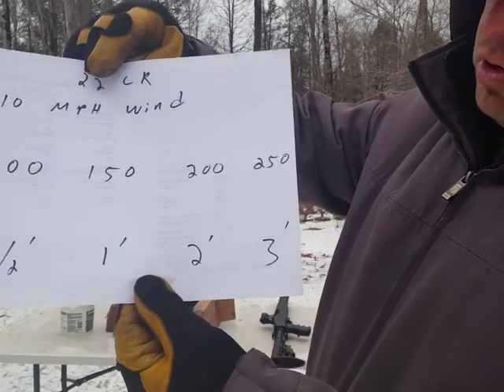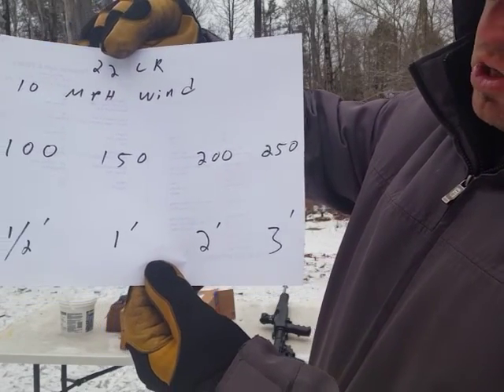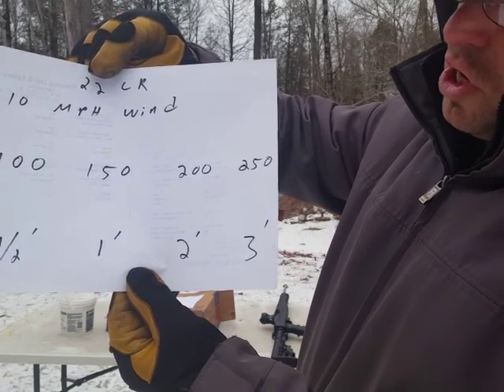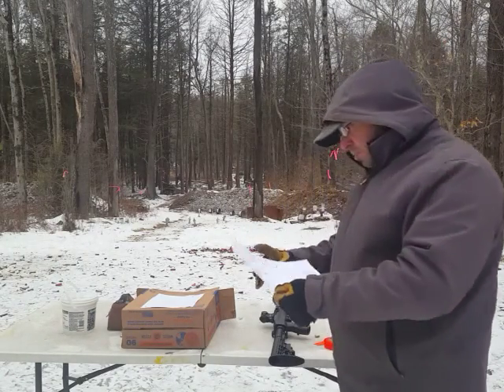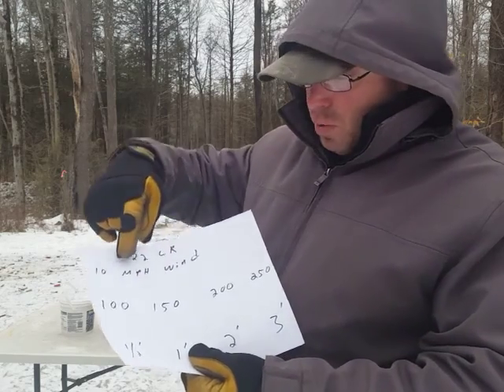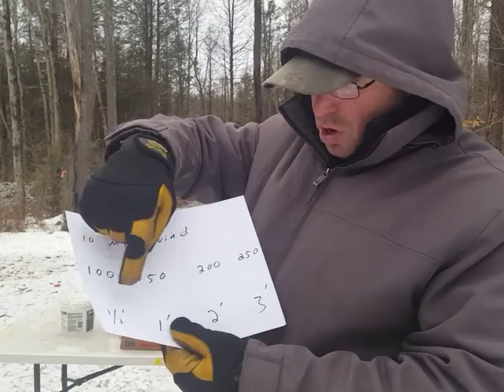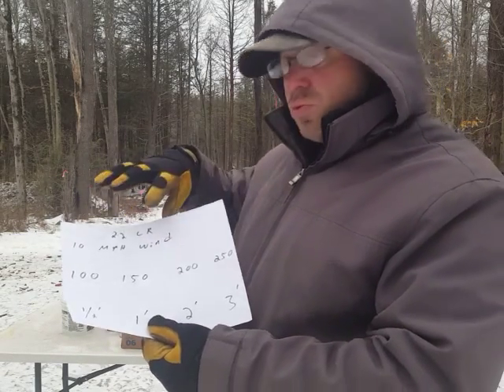Wind Drift on 22LR at 150 yards